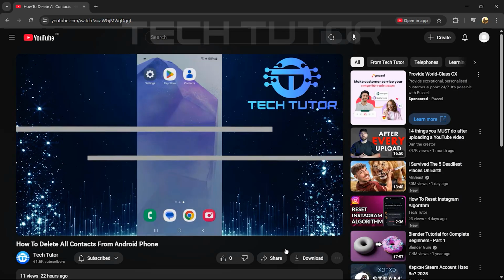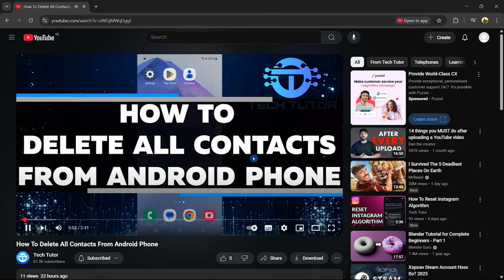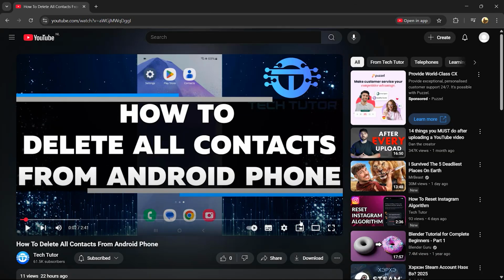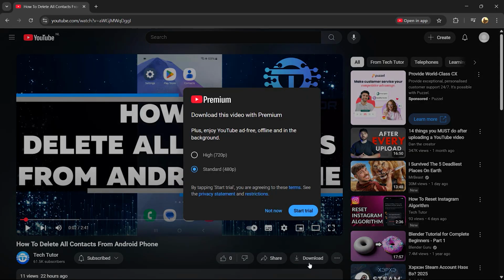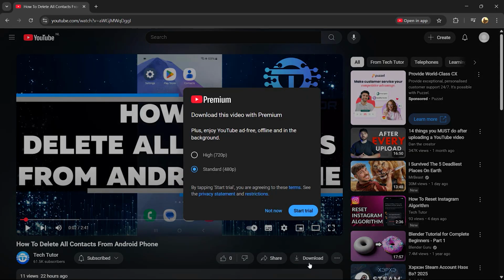How To Download YouTube Videos In Laptop & PC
In this video, we will show you How To Download YouTube Videos In Laptop & PC. This method does not require any special apps or software. It is easy and quick, making it perfect for anyone who wants to save videos for offline viewing. Whether it's a tutorial, music video, or a funny clip, you can download it without any hassle.